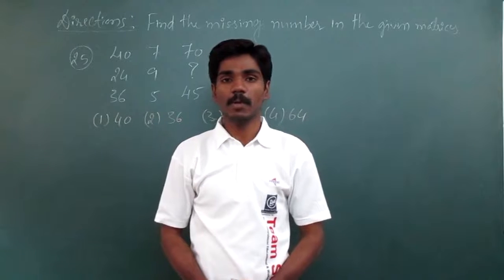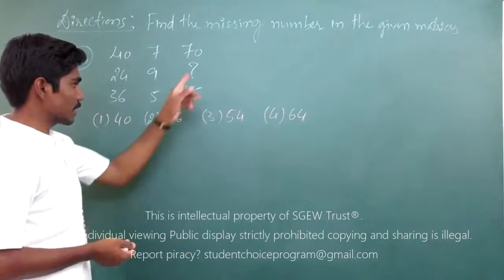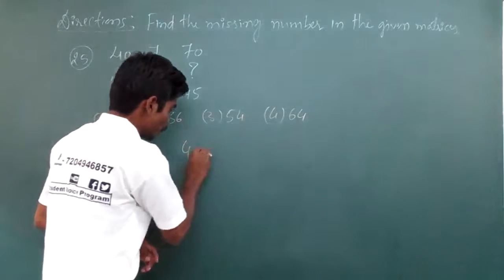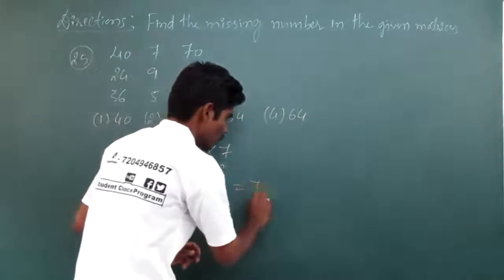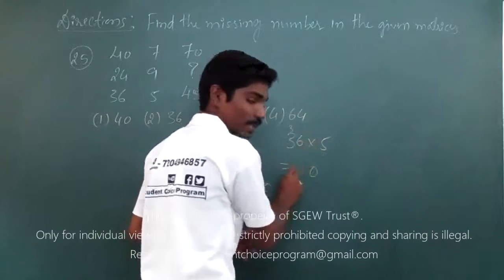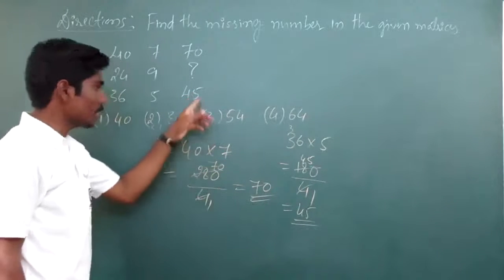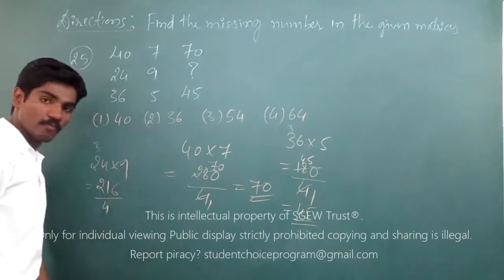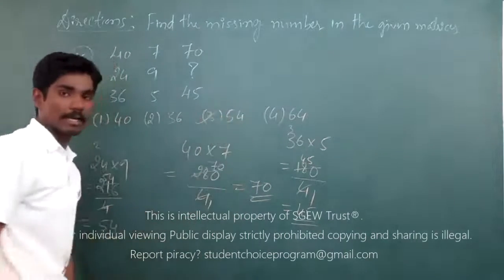Q.No-25 | NTSE 2015 Previous Year Question Paper | GMAT | SCP TUTORIAL KARANATAKA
Directions: Find the missing number in the given matrices.
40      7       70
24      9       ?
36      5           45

1) 40
2) 36
3) 54
4) 64